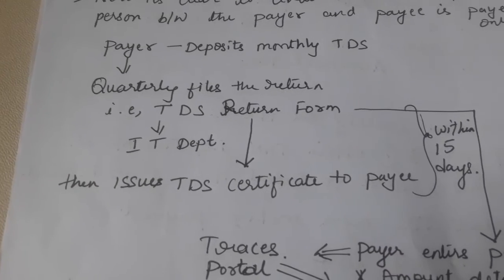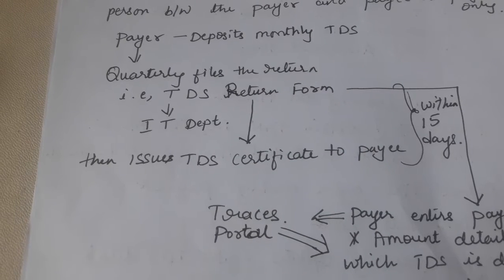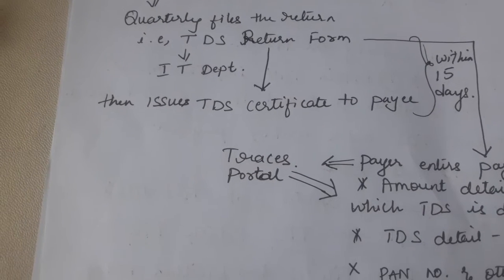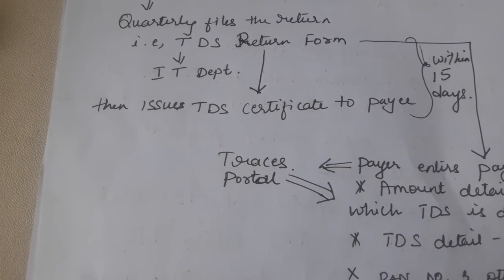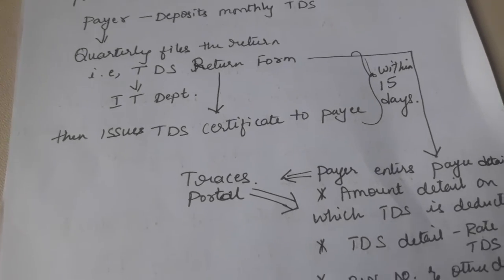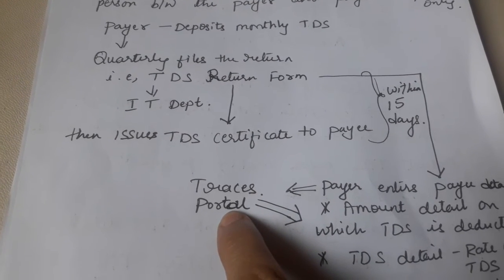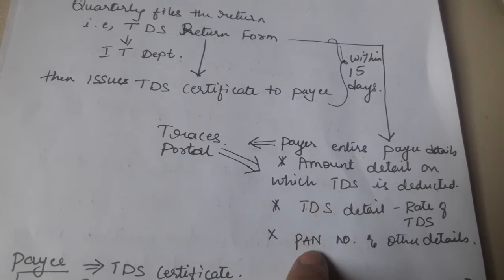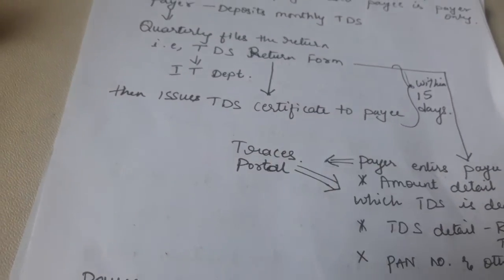TDS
Introduction to TDS  page 3